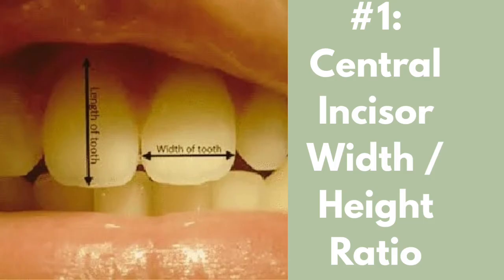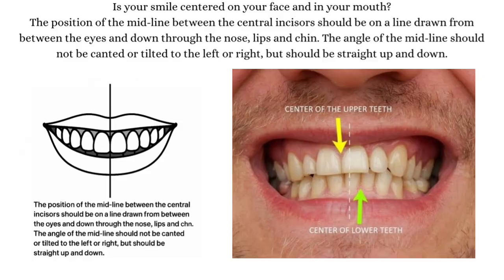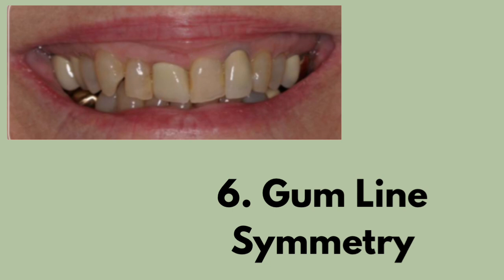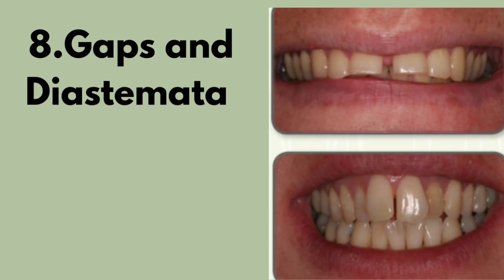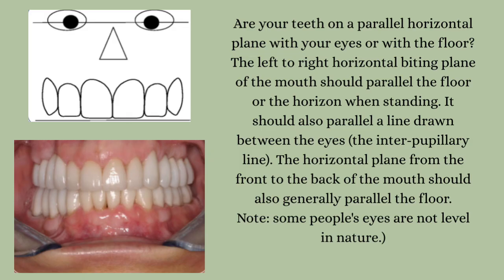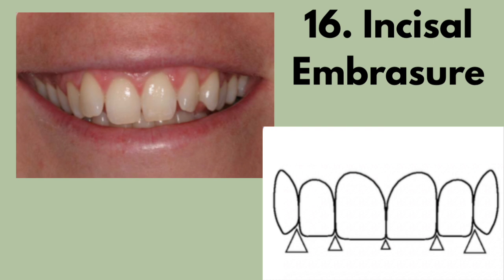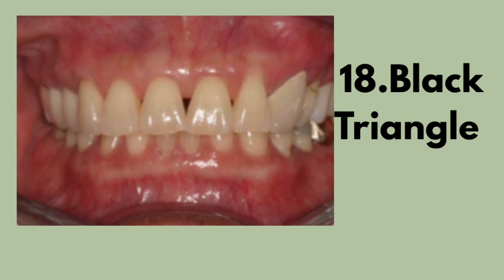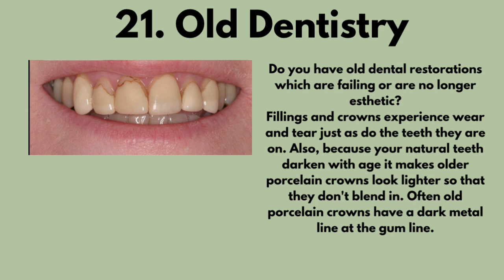The 21 Principles of Smile Design